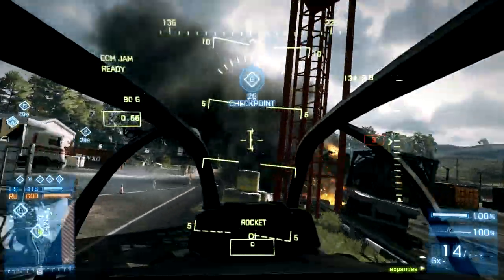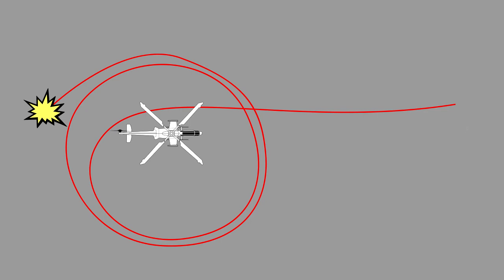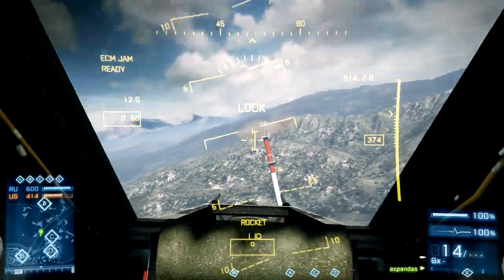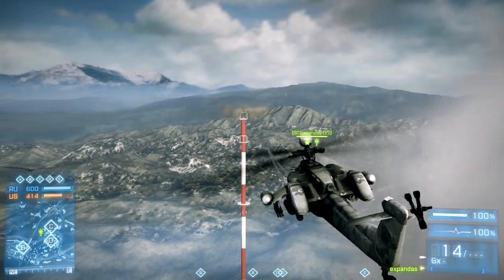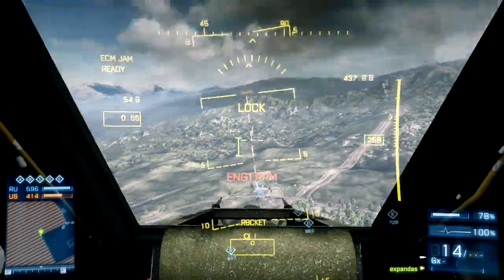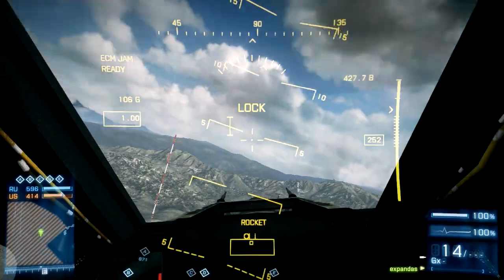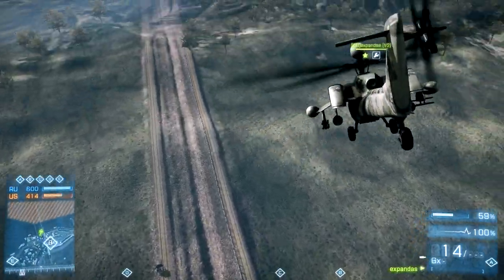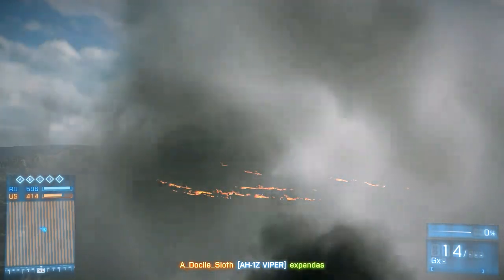How ECM really works - Heatseekers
In this video you will learn about the mechanics of ECM and the behavior of heat seeking missiles.

Daniel Capo - Level 3 - Undersea Lab